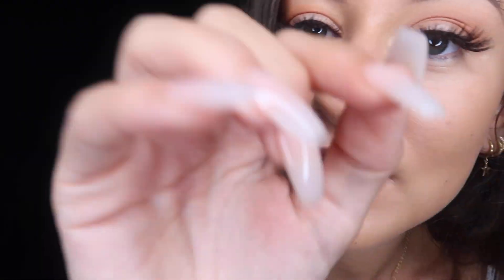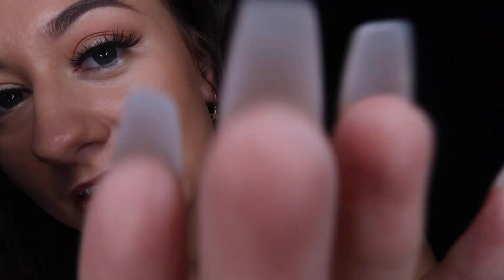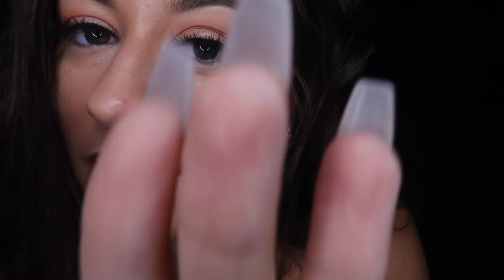[ASMR] Tingly Face Measuring Roleplay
Often described as a ‘tingling’ sensation, which can be experienced from visual and audio triggers. The sole purpose of ASMR is to relax people.

My intention is to help you sleep, relax and de-stress x

My amazing patrons:

Gary Rae
Brandon Jay
Leslie Aune
Sean Young
Reapz
Mr J
Michael S
Graham
Gamer215
Richard
Stanley
Jonah
mkcast54
Matthew Hilmers
Sauvan-Eloy
Bryce
Klarrissa Arocha
Joshua S
John Grubb
Duane Gundrum
David Winn
Daniel A
Chelsea Eriks
Bridgette
Willy Wydra
Lydia
Jessica
Jon Roop
Chad
Gunther
The Cape
Owen
Juan Rosales
Jessica Nicka
Jimenez Georgine
Chris Dykstra

My intro song is ‘Kiss the Sky’ by Aakash Gandhi x